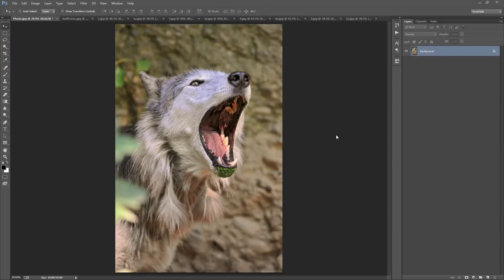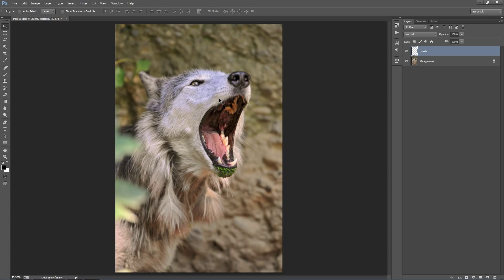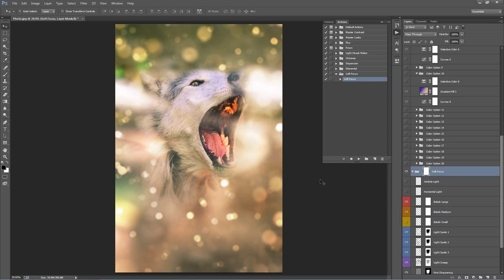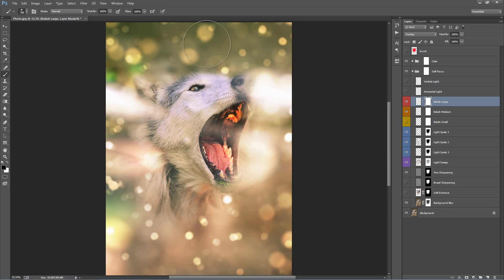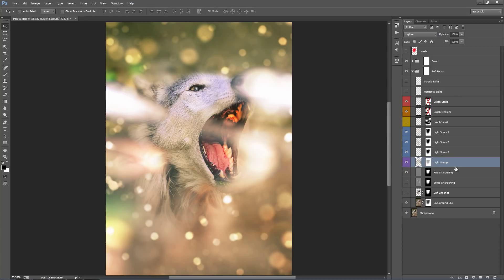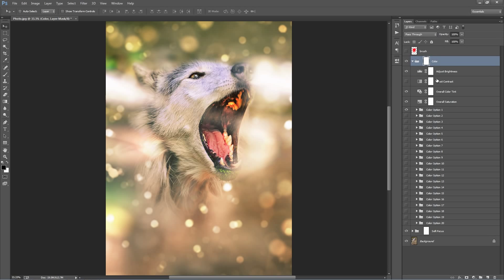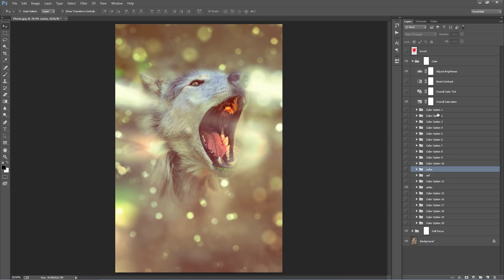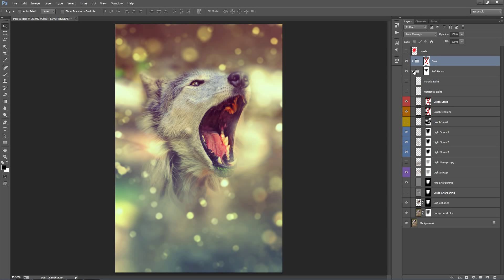Soft Focus Photoshop Effect Tutorial | Automatically create stunning lighting effects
This Photoshop tool will automatically create a stunning lighting photo effect in Photoshop in under 2 minutes. Whether you are a Photoshop beginner or professional, this tool will save lots of time. The end result gives you a fully layered and well-organized PSD file that you can customize and also learn valuable visual effects compositing techniques from.

TIP: You can make the Bokeh lights brighter just by duplicating the Bokeh layers. Select a Bokeh layer and hit Ctrl+j or Cmnd+j